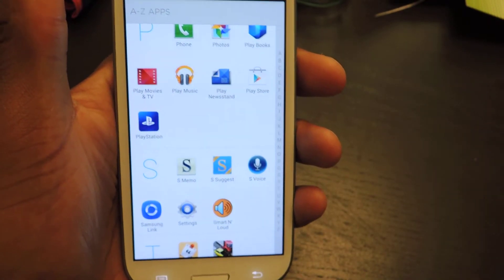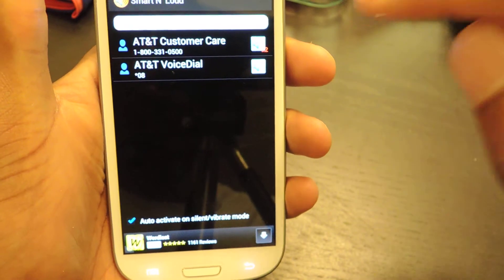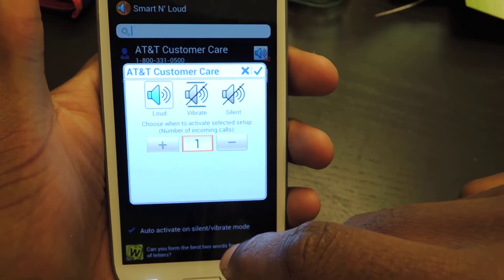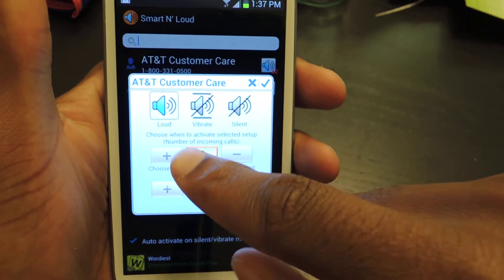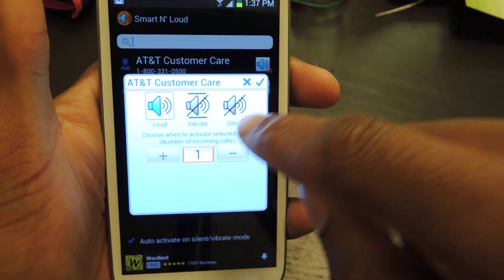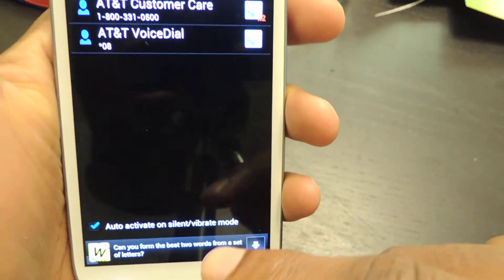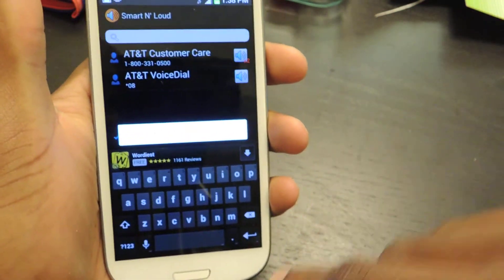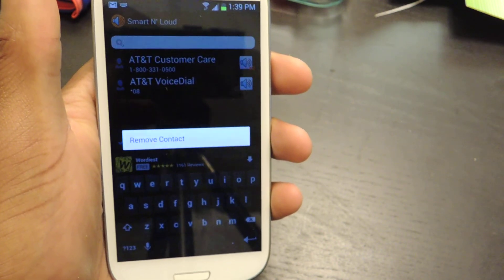Customize Your Ringer for Advanced Contact-by-Contact Control [How-To]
Set Up Custom Ring Settings for Your Contacts (GS3)

In this softModder tutorial, I'll be showing you how to create unique ring settings on your Samsung Galaxy S3 for your contacts. If you want a contact silenced on the first call and then ring on the second, you can do that. You can also create a time frame to alter the way your phone rings given the frequency of the incoming calls.